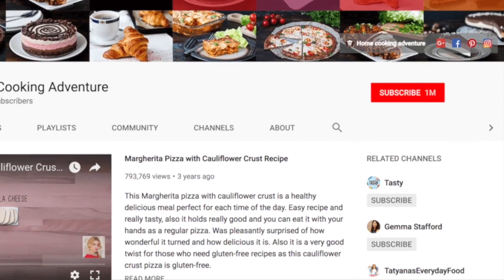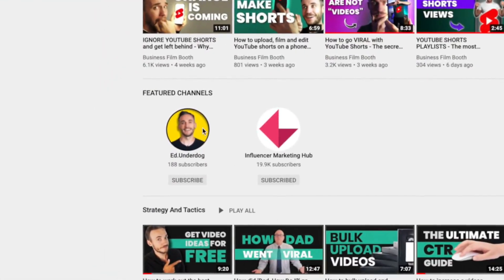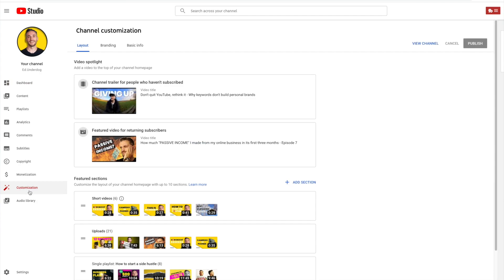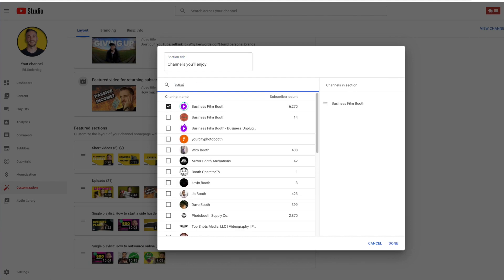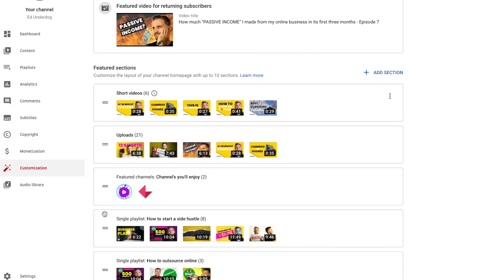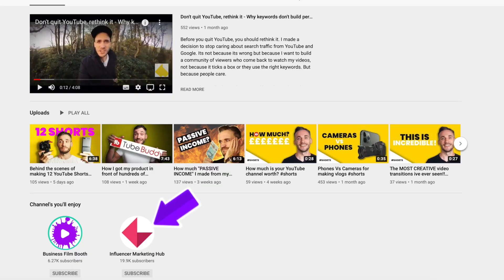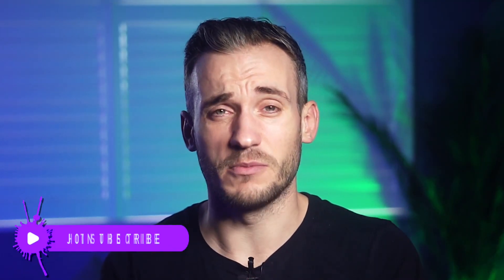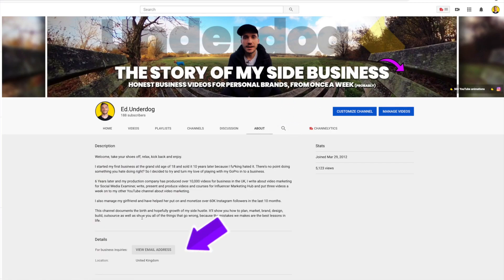How to add a featured channel section on YouTube - Latest Update 2021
In this video you'll learn how to add a featured channel section to your YouTube homepage. It's the latest way on the YouTube studio to add a featured channel section since the latets update.

0:00 What is a featured channel
0:25 How to add a featured channel section to your homepage on YouTube
1:20 How to use the featured channel section on YouTube

👉🏽  YOUTUBE ANIMATIONS 👈🏽

👋  SOCIAL MEDIA  👋

CAMERAS 🎥

LIGHTS 💡

MIC 🎤

Step three of how to pitch your business in 60 seconds